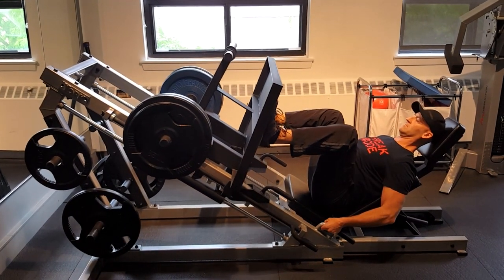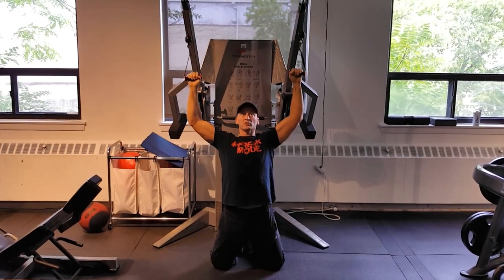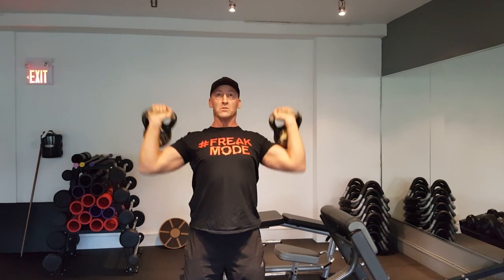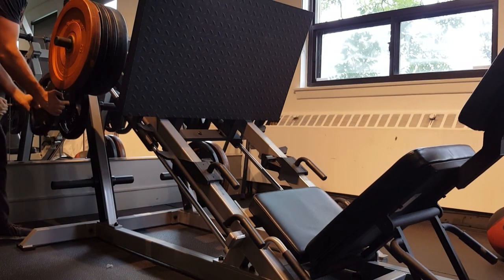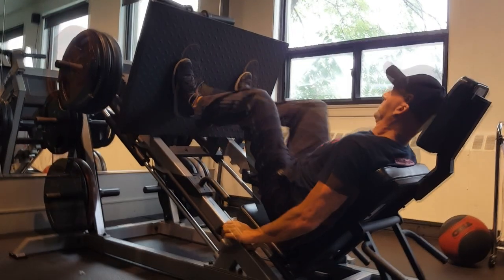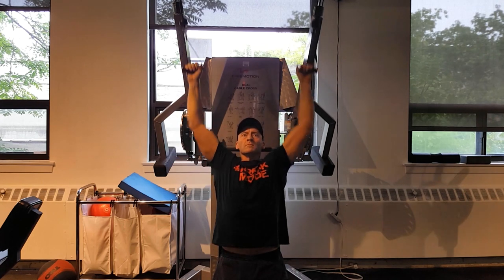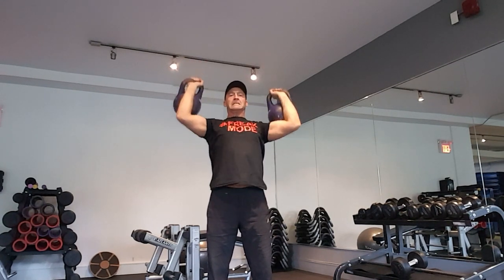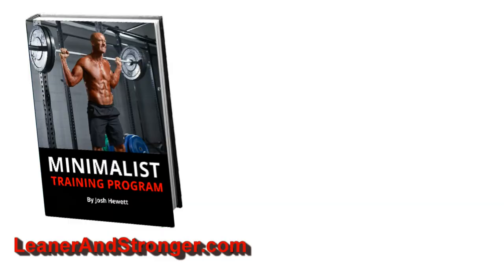Minimalist Workout - Leg Press, Lat Pulldown, Kettlebell Press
Another Minimalist Workout, this time using equipment I don't usually use... time to mix it up a little!

I hope you enjoyed the video. If you have any questions or comments post them below.

Stay Strong!

I'm a certified personal trainer, former competitive strength athlete, and National Level Men's Physique competitor.